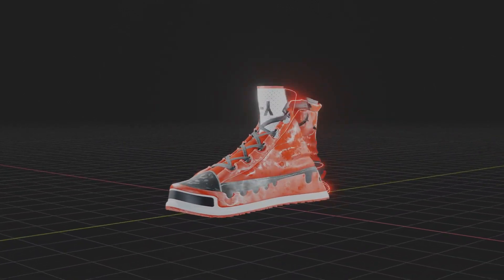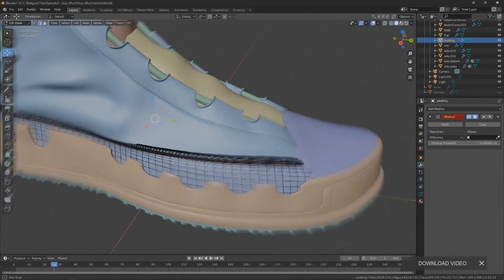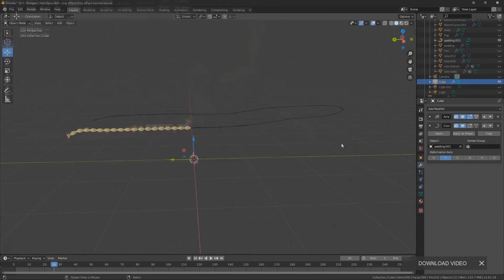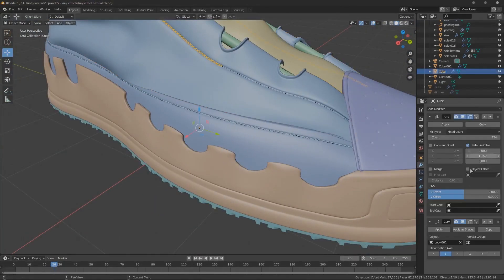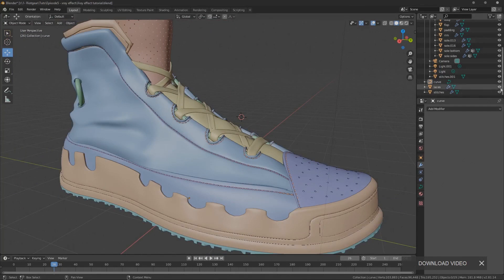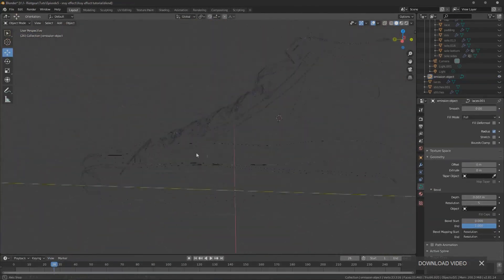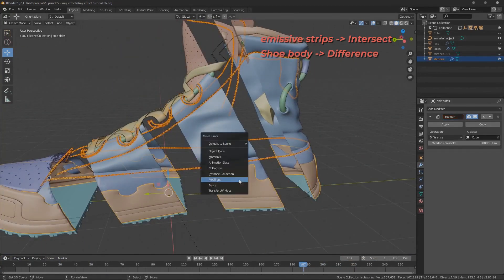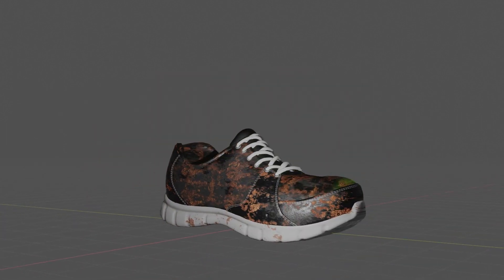How to xray in blender2 8 using the boolean modifier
Here I play around with the Boolean modifier,  A pretty everyday modelling tool but it can do some cool effects and stuff when used in other ways.

If you know more cool ways to use the Boolean modifier feel free to share them in the comments below and if you find this useful do leave a thumbs up to feed the algorithm so it can show others too. Until next time.